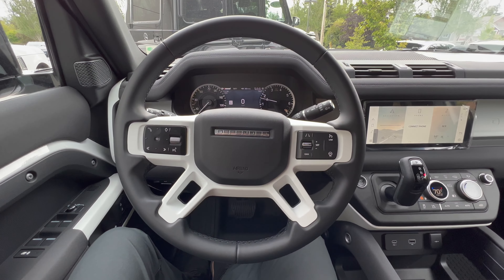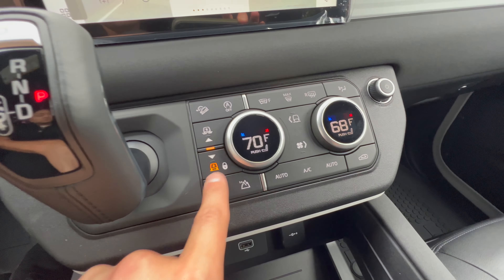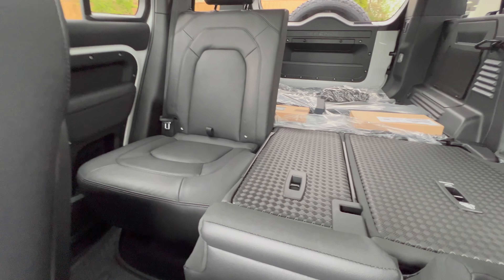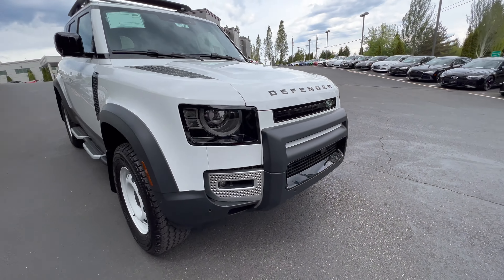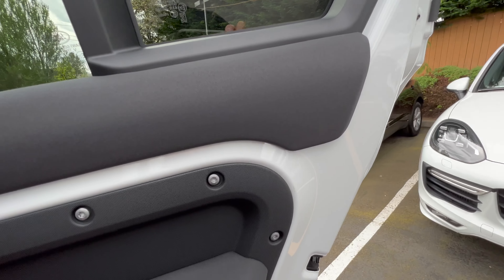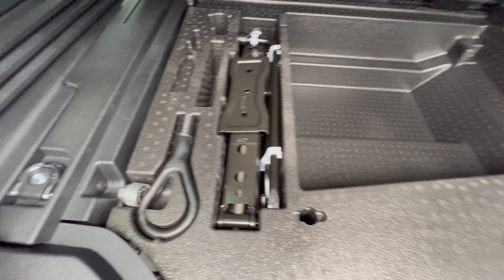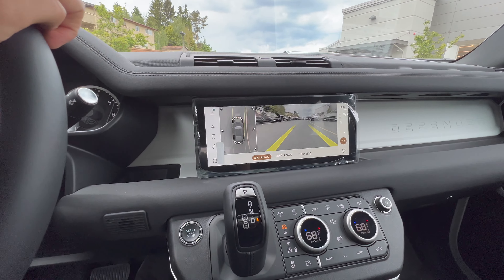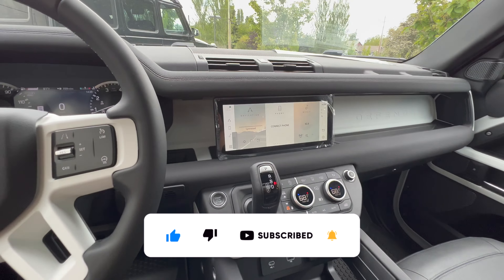The 2023 Defender 110 30th Anniversary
Check out the 1 of 500 2023 Defender 110 S P300. Fuji White exterior with 18 inch white steel wheels and Ebony interior. This is the 30th Anniversary Edition.